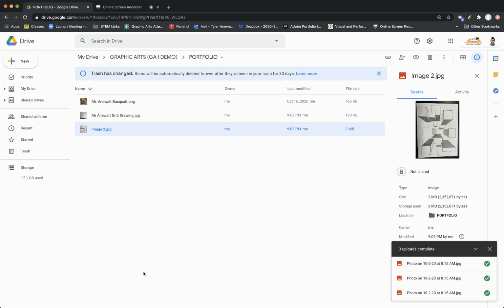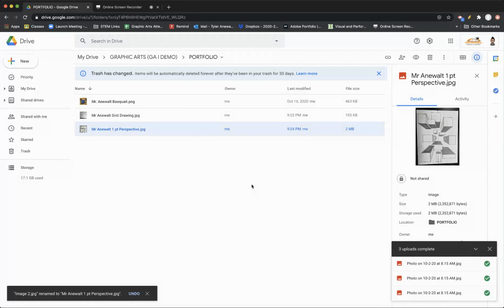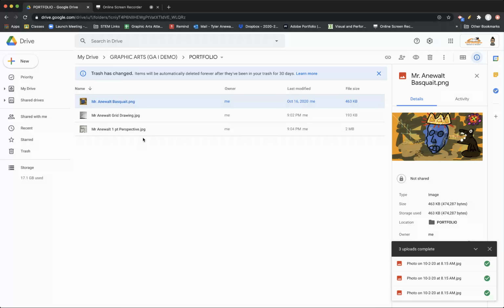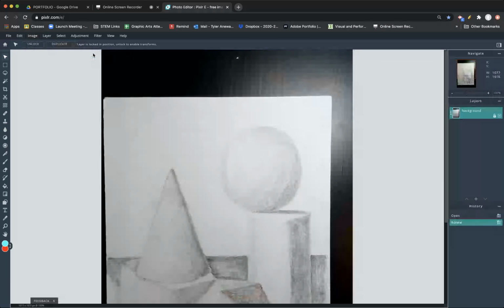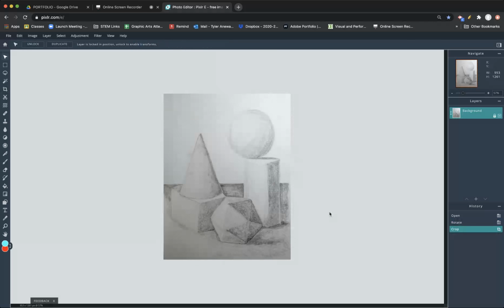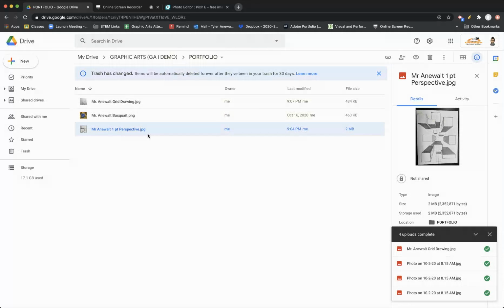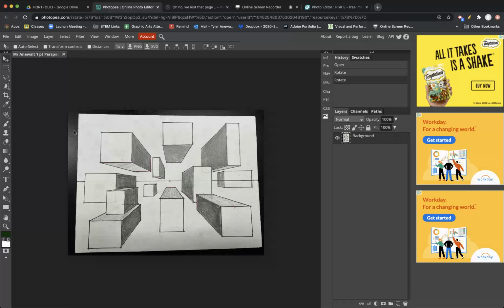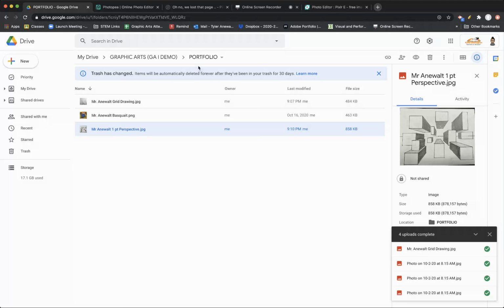Renaming and Rotating Final Portfolio Images with Pixlr and Photopea